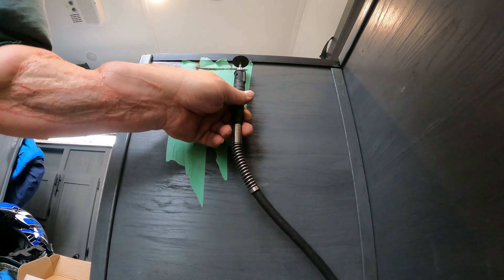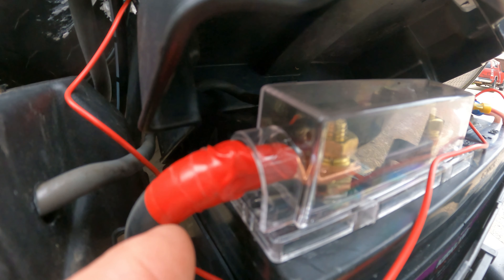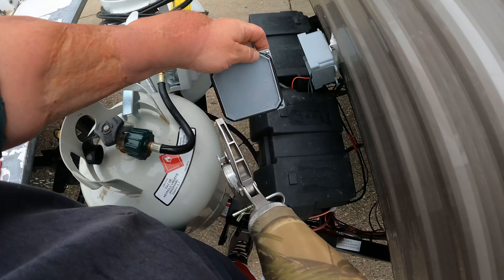RV Solar - Part 4 - Mounting Renogy Battery Monitor Screen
Part Four of the solar system upgrade in the 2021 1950 BH travel trailer. Going from 180 watts and a pwm charge controller to a 400 watt system with MPPT 40A Renogy rover charge controller. A 1000 watt MotoMaster eliminator pure sine wave inverter. 100 watt Renogy solar panels. 500 amp battery monitor and shunt. installing 110 volt house hold plugs for outdoor kitchen fridge and appliances.

              Don't Stop it - Licensed Through Wondershare Filmora